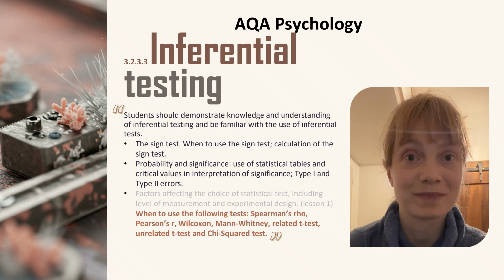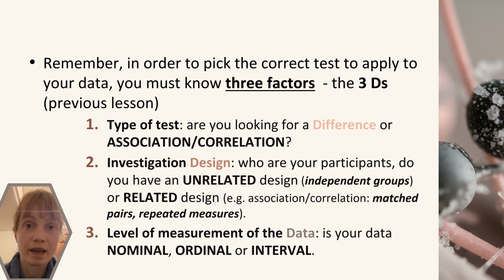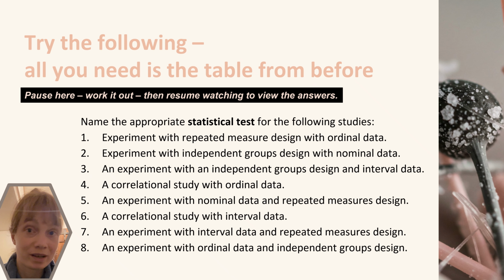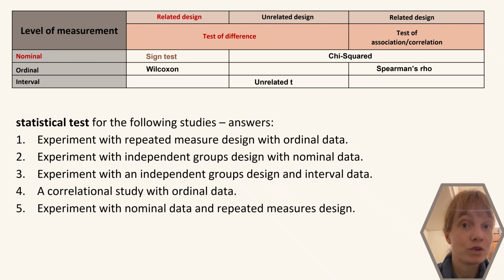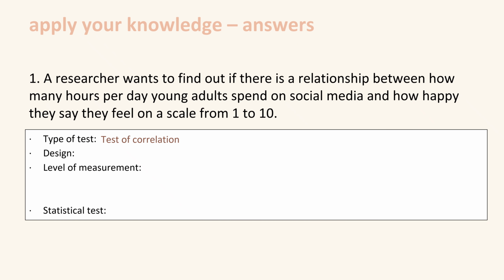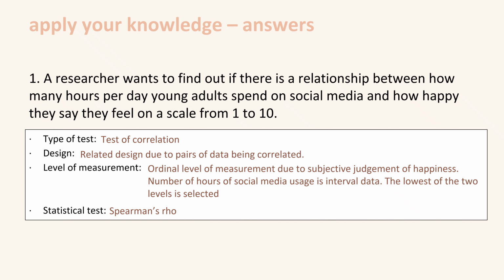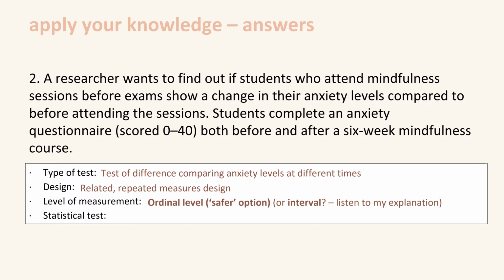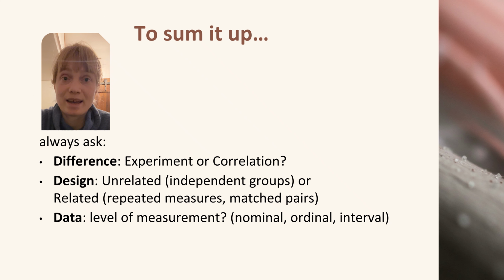AQA Psychology Inferential Statistics 2: How to choose the right test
This lesson walks you through the different tests you need to know and the process of selecting the right one step by step. I show how to use the 3 "D"s, all explained in lesson 1, to identify the correct test every time. I give plenty of examples as well as past paper questions. Ideal for: AQA Psychology A-level students, and anyone else wanting to learn how to choose statistical tests.

Chapters:
1:02 The 3 "D"s recap from lesson 1
1:40 THE TABLE (statistical tests table you should remember) and mnemonic to remember it
2:39 Practice 1: choosing the right test - simple examples
3:03 Practice 1 answers
5:03 Practice 2: application questions
5:24 Practice 2 answers
5:52 "GOLDEN RULE" - what to do when there are different levels of measurement
8:25 Practice 3 - past paper exam questions
8:34 Practice 3 answers/mark schemes